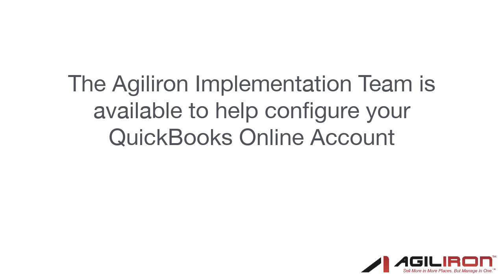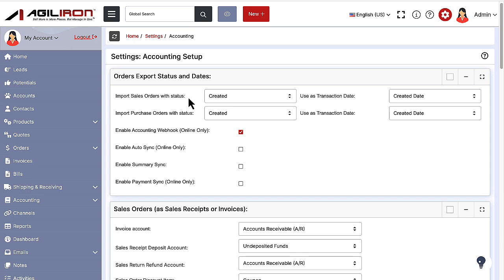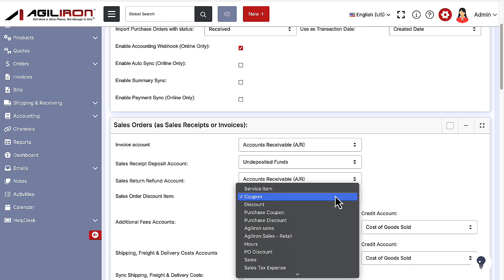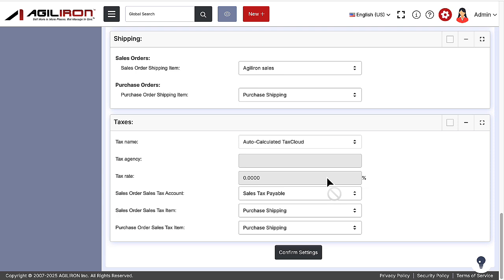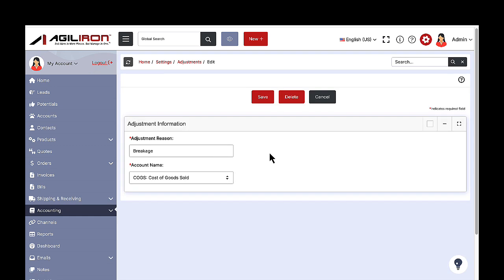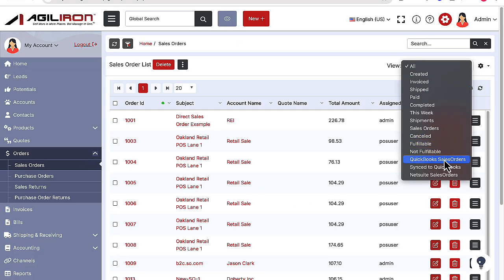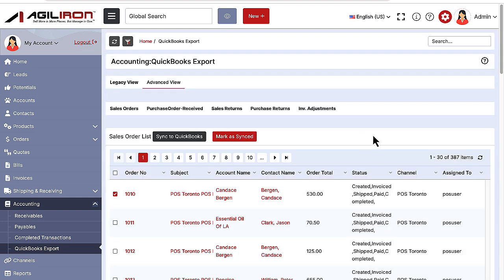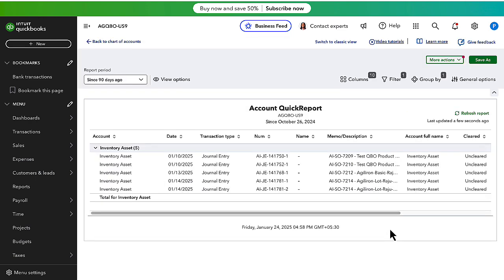QuickBooks Online Order Management - Agiliron Integration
The QuickBooks Online Agiliron integration enables you to connect all your retails channels seamlessly to your accounting system.